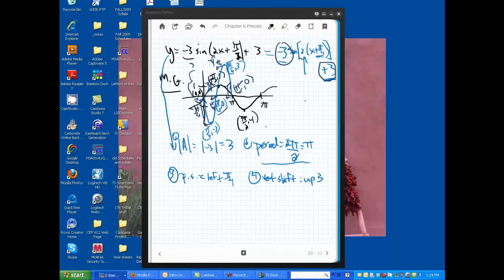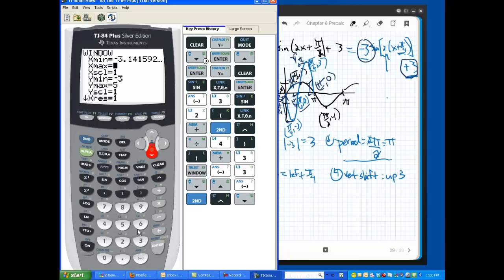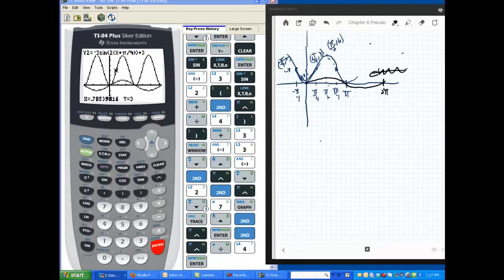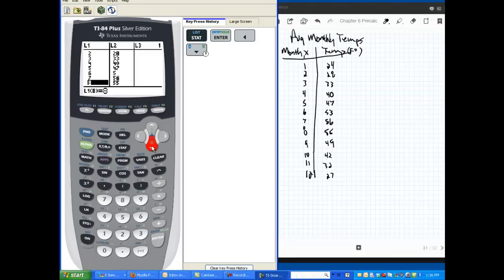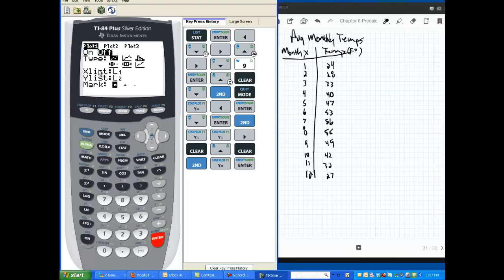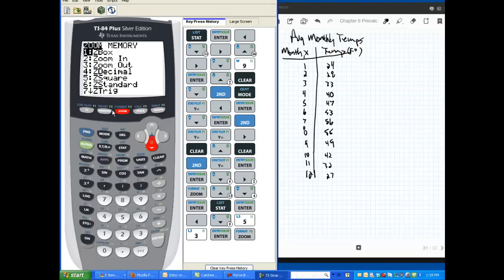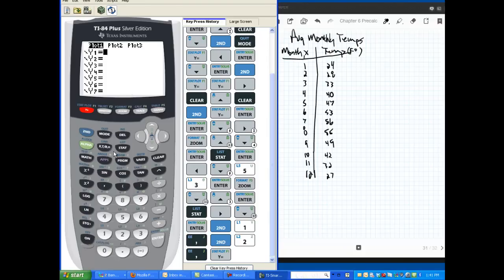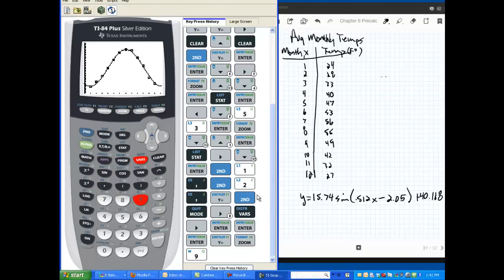PreCalculus Chapter 6.6 part 3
more translations of trigs